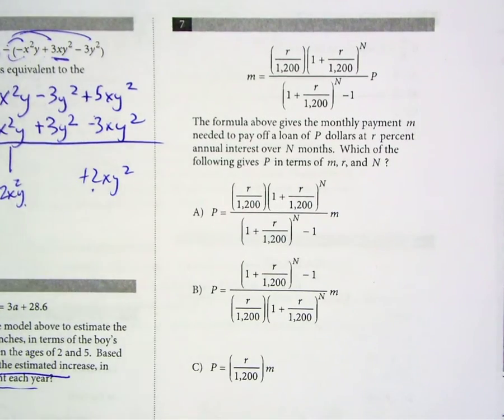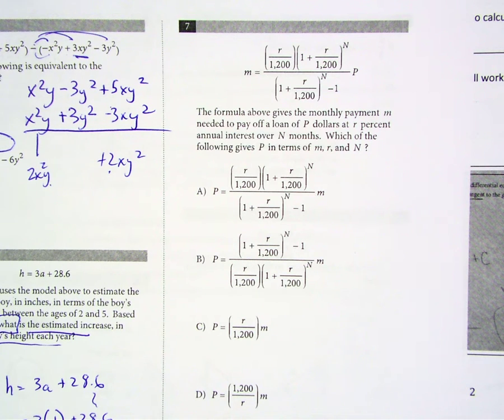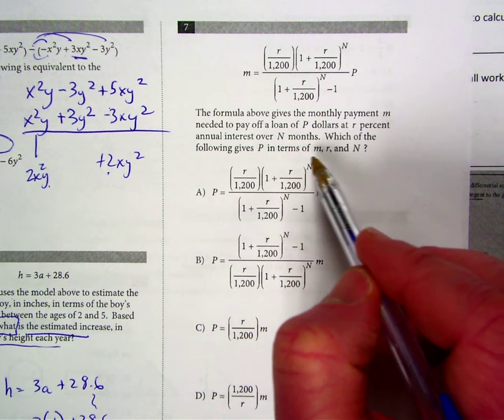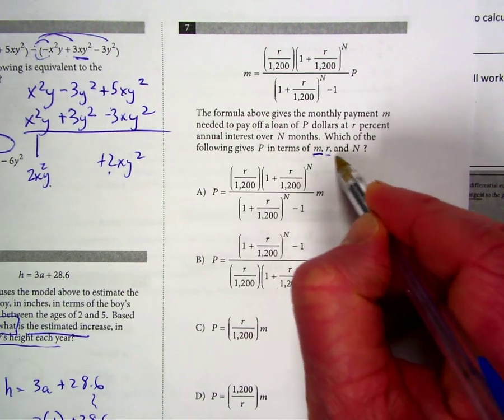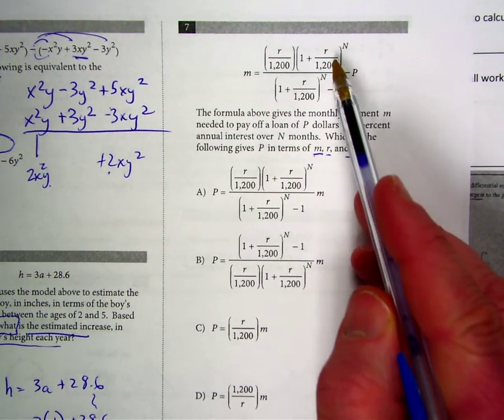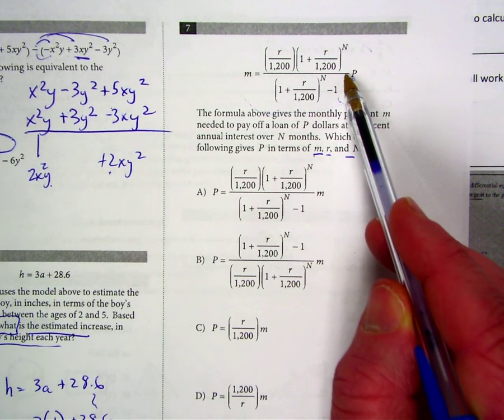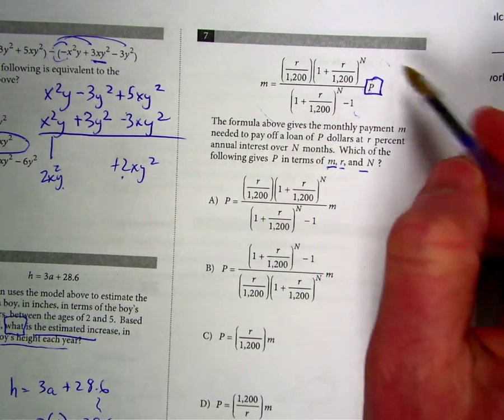SAT no calc 1 to 12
First 8 problems explained on SAT no calculator